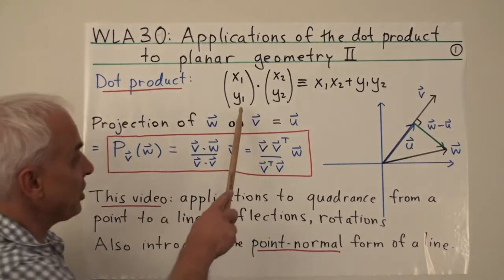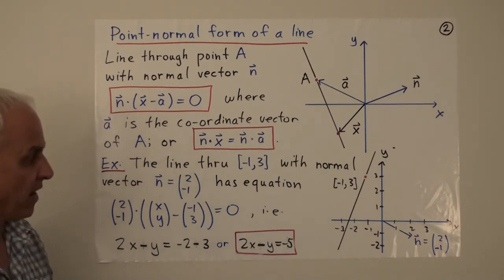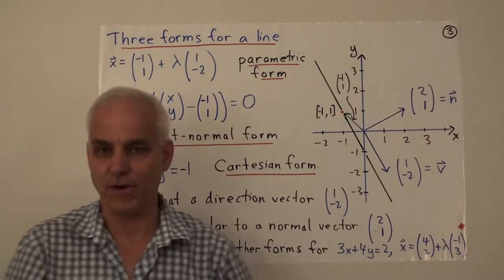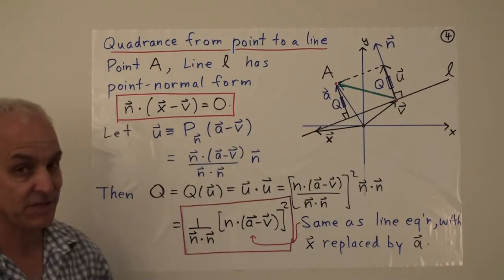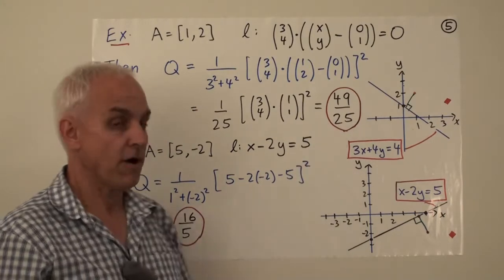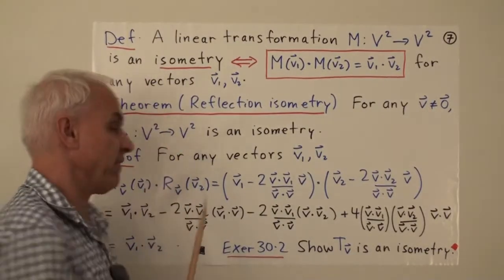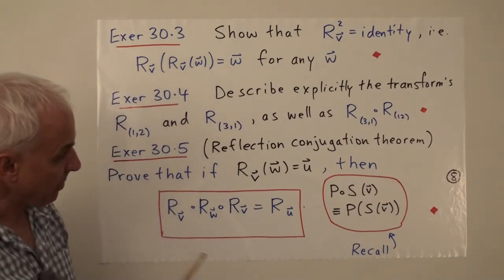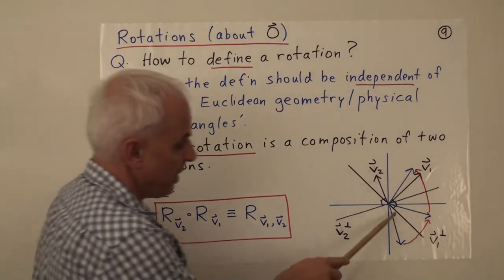Applications of the dot product to planar geometry II | Wild Linear Algebra A 30 | NJ Wildberger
We continue to discuss aspects of planar geometry related to the dot product. This includes the idea of a linear functional, the point-normal form of a line and normal vectors. We derive the formula for the projection of one vector onto another vector, and the quadrance of a point to a line.

We introduce isometries, and show that reflection in a line perpendicular to a vector is an isometry. The product of two reflections is called a rotation.